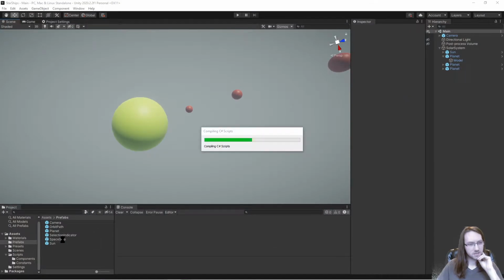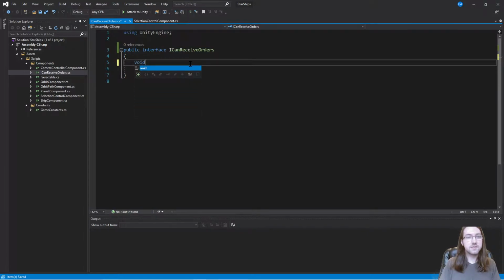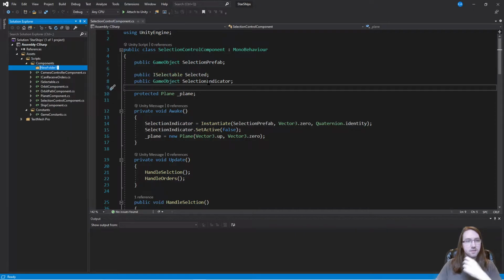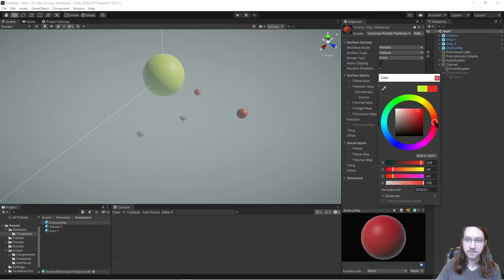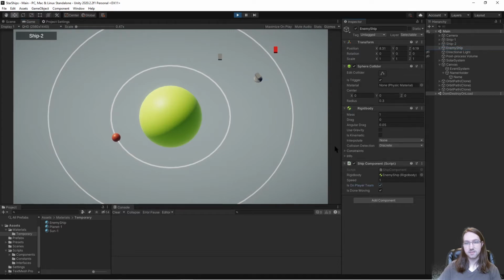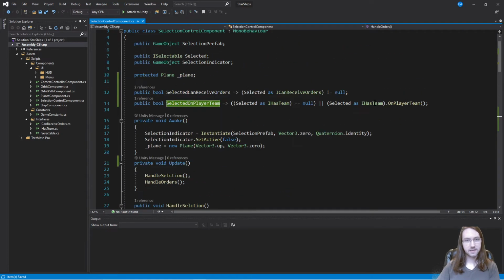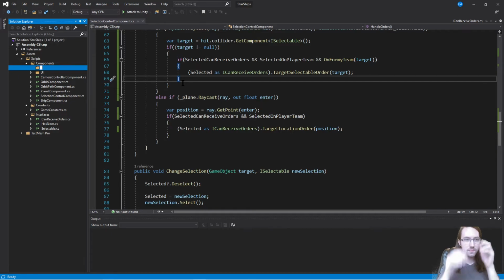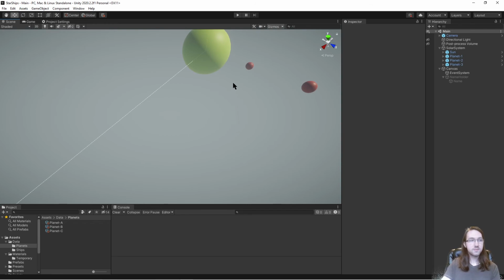Gamdev | 2021-02-10 (2/2)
The game we are developing is based on one I made for a game jam last year. The player controls a fleet of spaceships to defend their home system from waves of invading enemies.